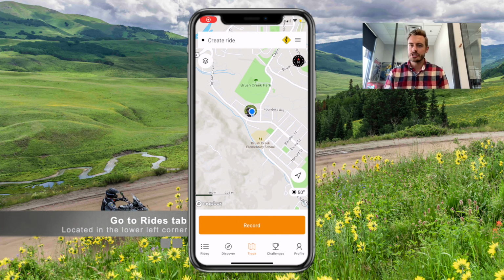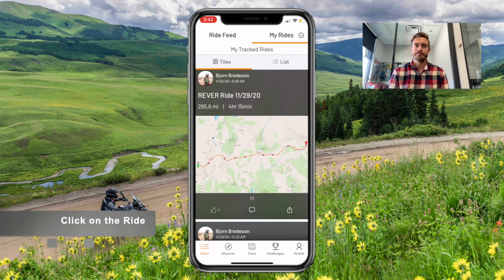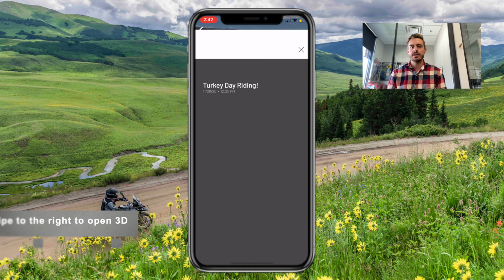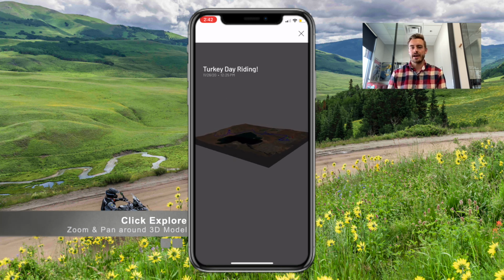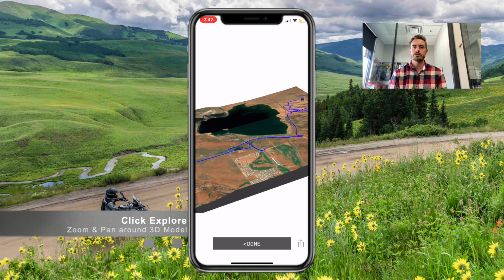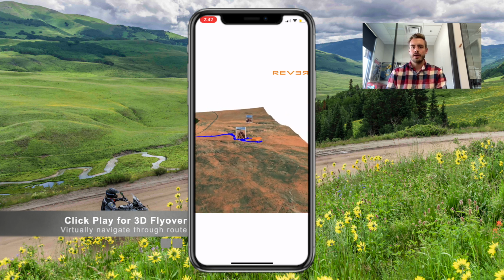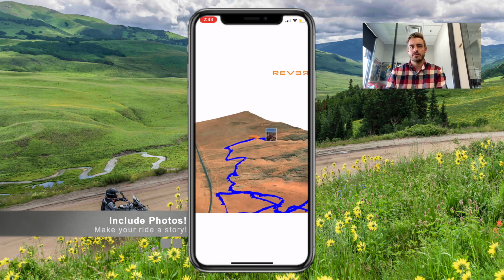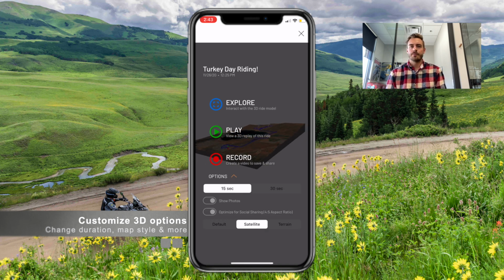How To Use 3D Flyover In REVER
Your rides aren't boring, why would your maps be?! Check out how to explore, play, and record 3D flyover to share on social!

For more powersports, motorcycle, snowmobile, and offroad videos and information, click subscribe and find the adventure navigation app The top app to discover the best roads, plan your powersports adventures, navigate, and track your route. Join a community and compete in challenges. All in the REVER app!